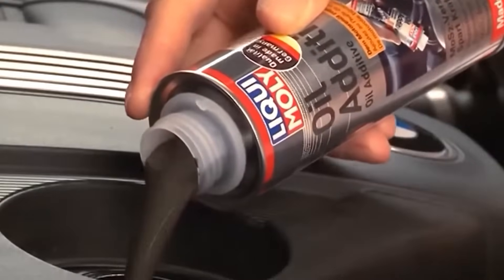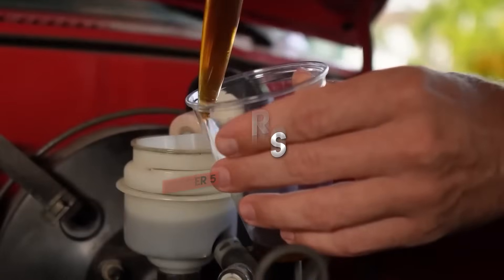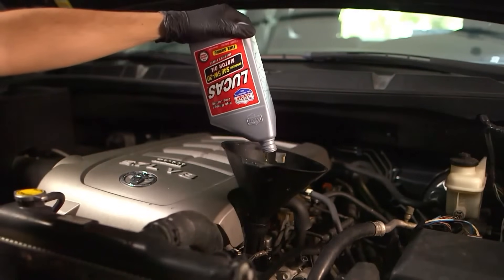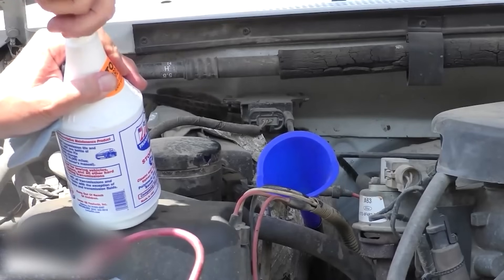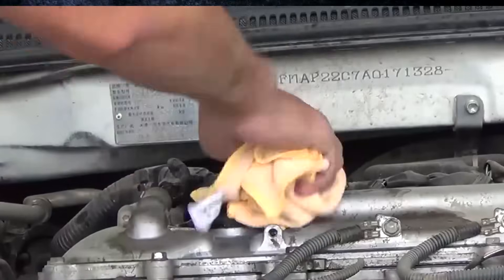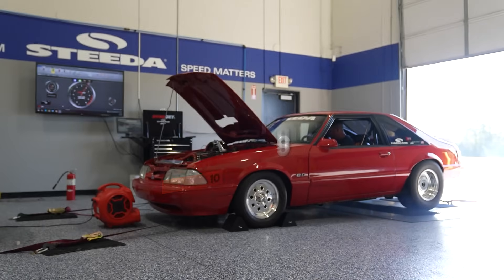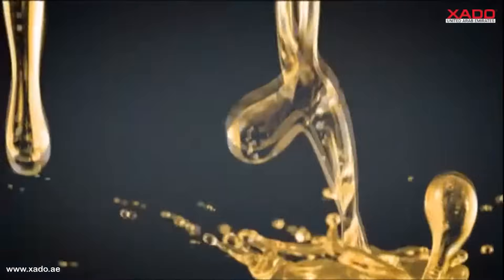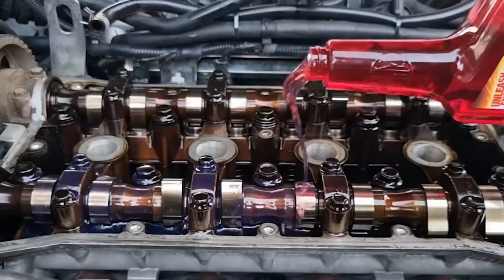13 Car Additives That Are TOTAL Scams (And 3 That Actually Work)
13 Car Additives That Are TOTAL Scams (And 3 That Actually Work)

Lucas Oil? Royal Purple? Are car additives a waste of money—or engine-saving miracles? In this automotive education video, we reveal the car additives that actually work and expose 13 popular products that are total scams. From fuel injector cleaners to transmission fixes in a bottle, we break down which ones help—and which ones can destroy your engine. If you’ve ever bought an oil stabilizer, octane booster, or radiator sealer, you need to watch this first.

00:00 – Intro: Are Car Additives a Scam? ➤ Car additives exposed, what works and what doesn’t.
00:25 – Fuel Injector Cleaner: The Best Fuel Additive ➤ Why polyetheramine (PEA) cleaners like Chevron Techron actually help.
01:24 – Oil Seal Conditioner: Stop Small Oil Leaks ➤ How AT-205 Re-Seal revives aging gaskets without gumming up your engine.
02:46 – Octane Boosters: Do They Really Work? ➤ The truth about octane boosters and high-performance claims.
03:38 – Transmission Fix in a Bottle: Buyer Beware ➤ Why "fix-in-a-can" transmission additives may cause more harm than good.
04:26 – Engine Flush Additives: Hidden Engine Killer? ➤ Why engine flushes could clog oil passages and destroy high-mileage engines.
05:14 – PTFE Additives (Like Slick 50): The Teflon Trap ➤ Exposing Slick 50 and the dangers of Teflon in your oil.
06:05 – Radiator Sealers: Cooling System Nightmare ➤ How radiator stop leak can damage your heater core and cause overheating.
06:57 – Fuel Line Magnets: Total Snake Oil ➤ Why magnetic fuel savers are pure junk science.
07:48 – Oil Stabilizers: Thicker Isn’t Better ➤ Why oil thickening additives can hurt cold starts and oil flow.
08:33 – Smoke Stopper Additives: Just a Cover-Up ➤ Why blue smoke treatments hide the issue, not fix it.
09:34 – Carb Cleaners in Modern Cars: Useless Additive ➤ Why carburetor cleaner doesn’t work in fuel-injected engines.
10:23 – E85 Performance Boosters: Don’t Fall for It ➤ The myth of turning your gas into E85 race fuel with a bottle.
11:11 – Cheap Stop Leak Products: Avoid These ➤ Why budget oil leak stop additives can ruin engine internals.
12:03 – Fuel-Saving Additives: Fake MPG Boost ➤ Debunking fuel economy boosters with no proven results.
13:00 – Engine Metal Conditioners: Dangerous Gimmick ➤ Why “nano-metal engine additives” can cause real damage.
14:25 – Final Verdict: Which Additives Work?